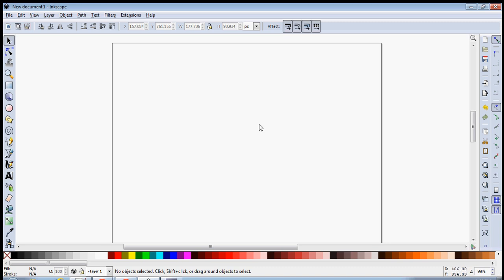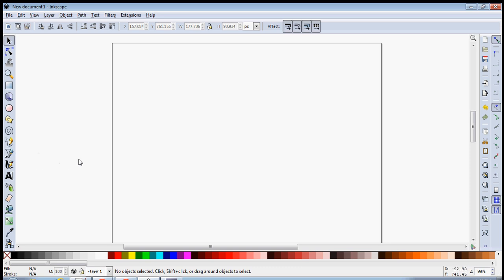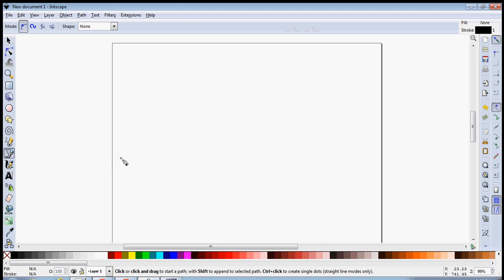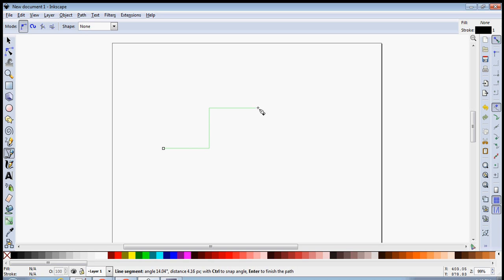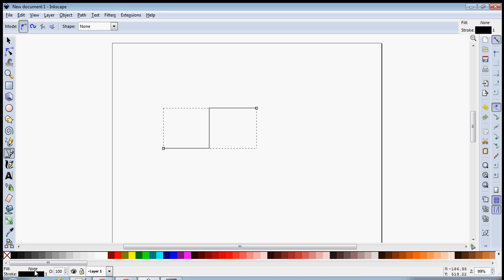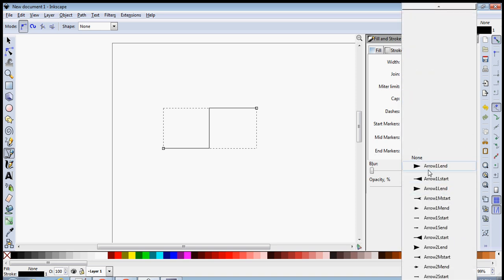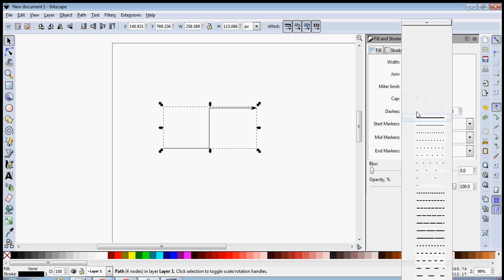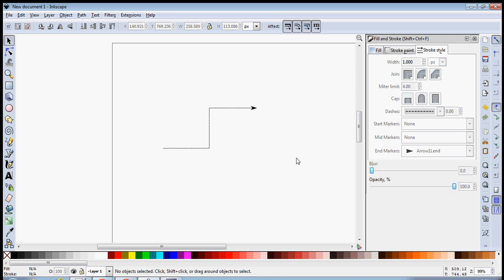Inkscape Tips : Creating an arrow with an arrow head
In this short video, I am going to show you a very simple way to quickly create a basic arrow with an arrowhead that you can use in diagrams like flowcharts.